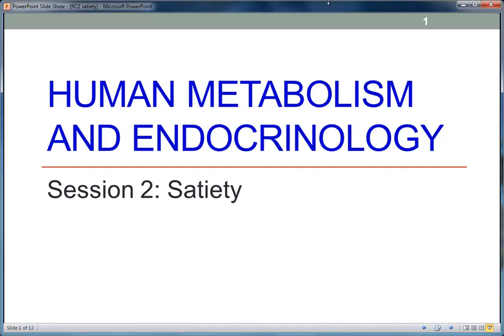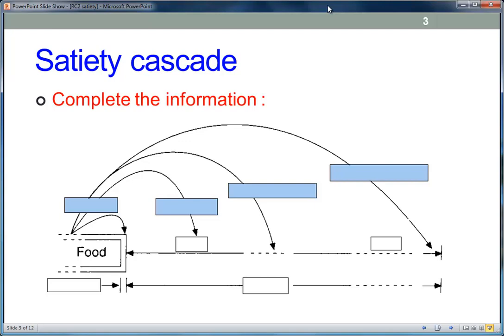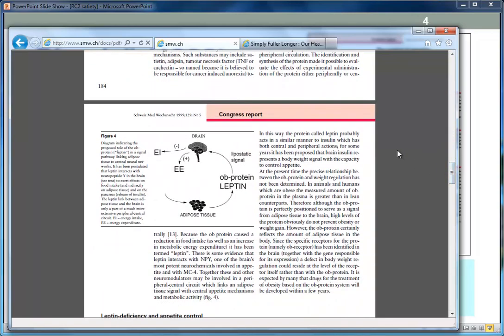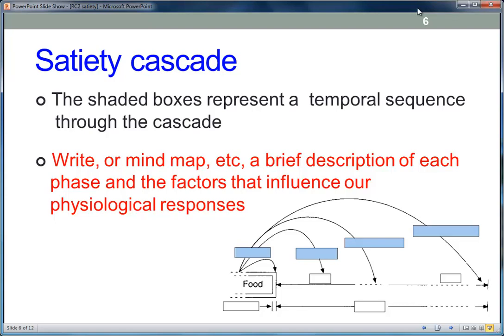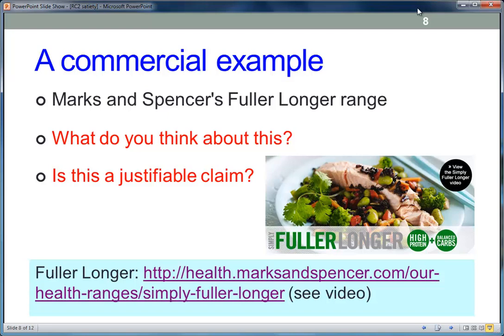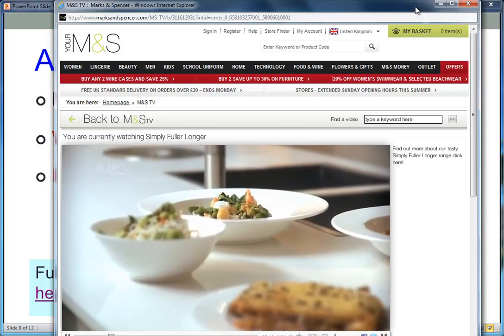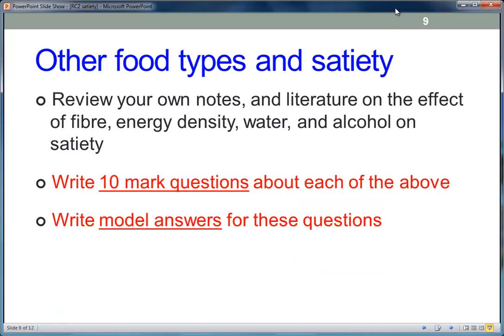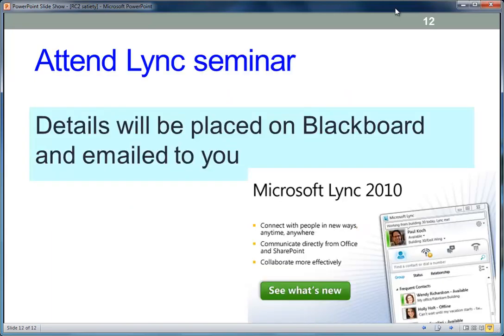Revision: HMaE satiety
This is very much aimed at students on my Human Metabolism and Endocrinology module. So, apologies if you've just stopped by!

Veldhorst et al., "Protein-induced satiety: Effects and mechanisms of different proteins", Physiology & Behaviour, Volume 94, Issue 2, 23 May 2008, Pages 300--307
Satiety podcast part 1: youtu.be-22jpeCD3He4
Satiety podcast part 2: youtu.be-NGf6R1Ncsqc